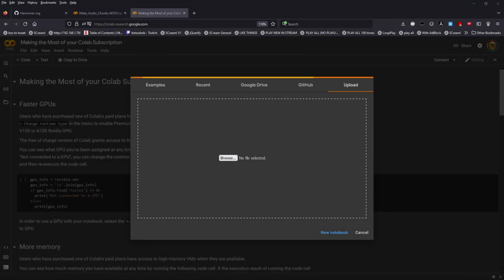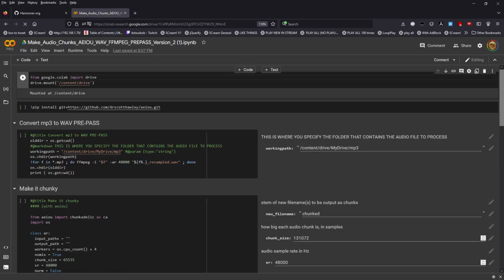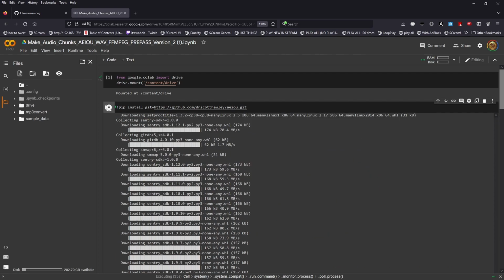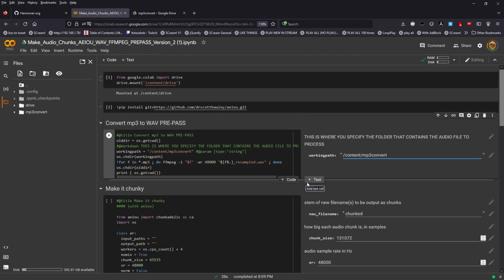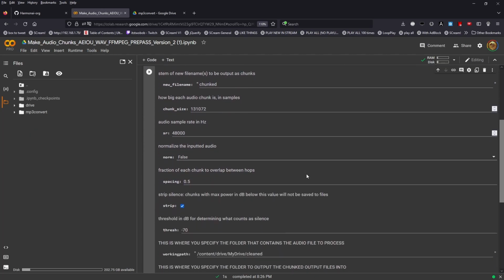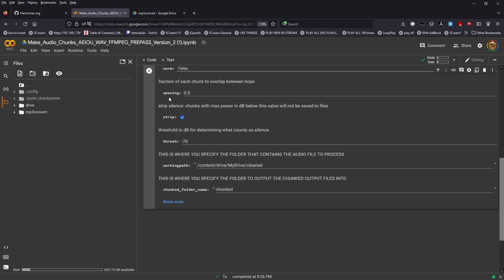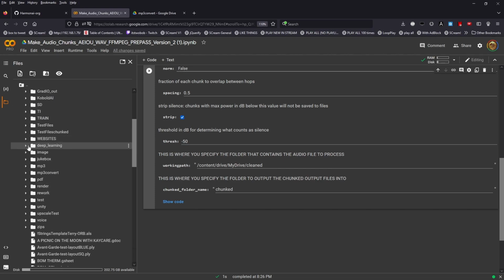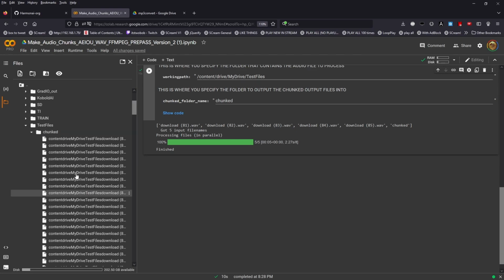HarmonAI Dance Diffusion AEIOU chunking script Howto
Typical settings for chunking .wavs ready to use in fine tuning a 65536 sample size Dance Diffusion model.